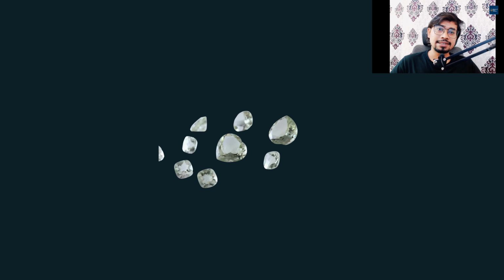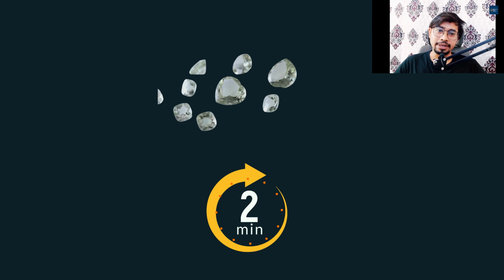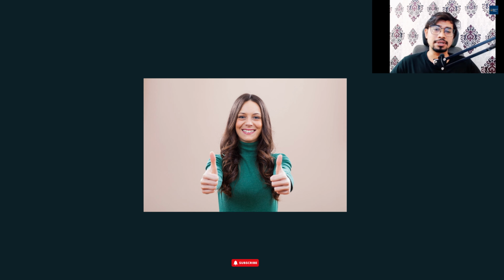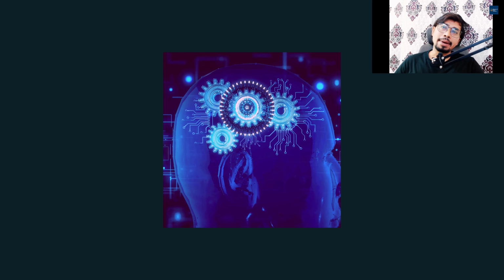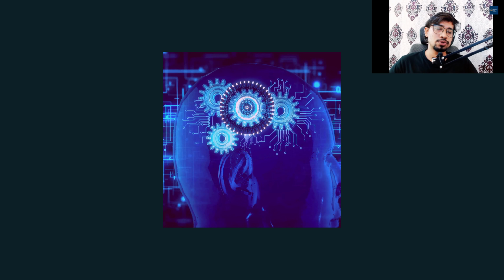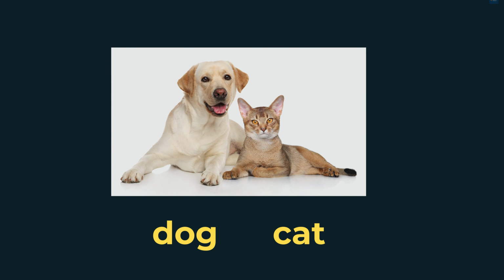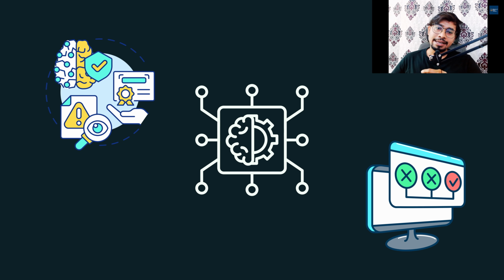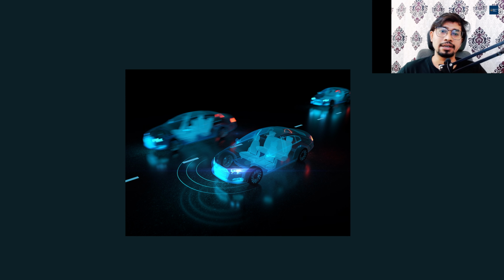Machine Learning Full Course #2 – Types of Machine Learning Explained in 2 Minutes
🚀 Welcome to Master of Data Science — your shortcut to mastering Machine Learning & AI.

🎬 This is Video #2 of our Machine Learning Full Course, and in under 2 minutes, you’ll understand the 3 core types of Machine Learning:

✅ Supervised Learning

✅ Unsupervised Learning

✅ Reinforcement Learning

📌 Real-life examples included:

Email spam filter

Customer segmentation

Self-driving cars

🎯 Perfect for:

ML beginners

AI interview prep

🎨 Visuals & Graphics Credit:
All visuals created using Canva Pro

🎬 Next Up: Real-Life Applications of Machine Learning (in 2 mins)